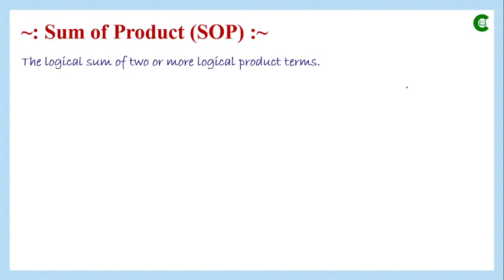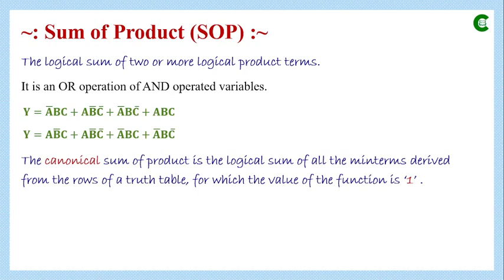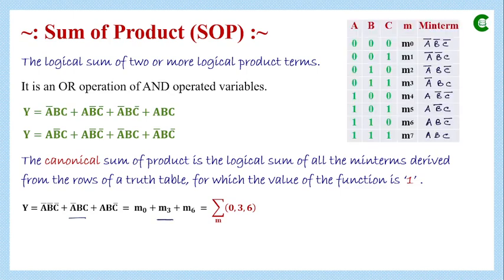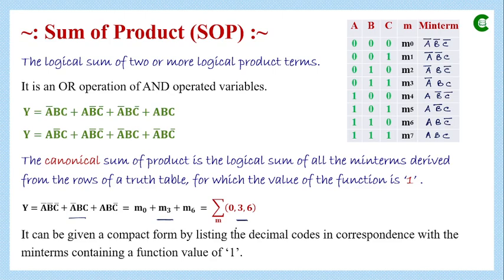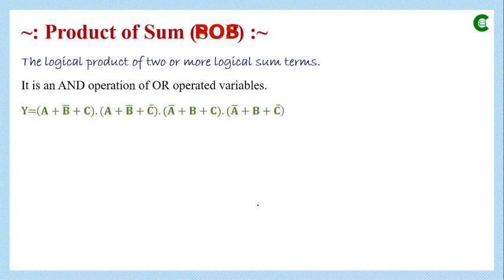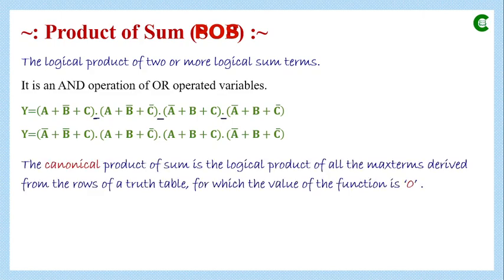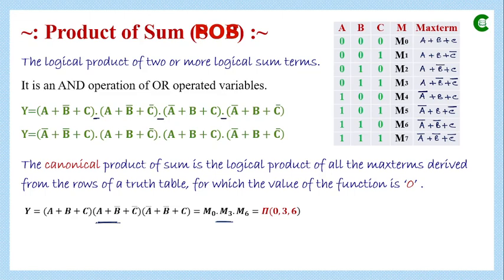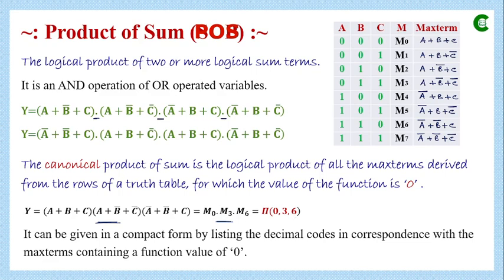Sum of Products | Product of Sums | SOP | POS | Canonical SOP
In this video, Sum of Products (SOP) and Product of Sums (POS) in digital logic system have been explained in brief along with canonical sum of product and canonical product of sum.